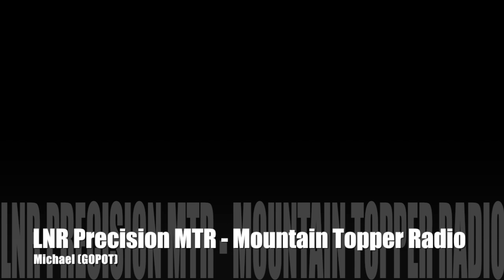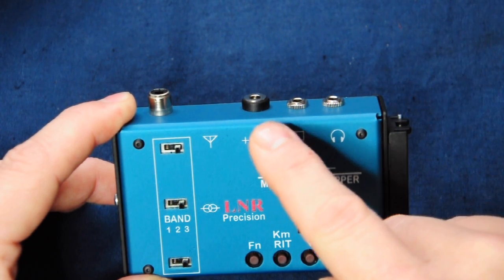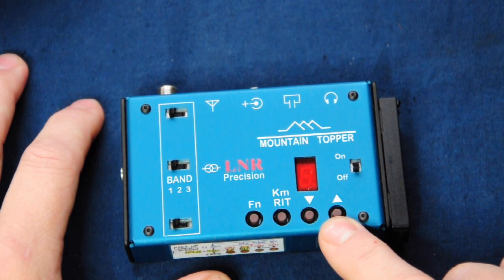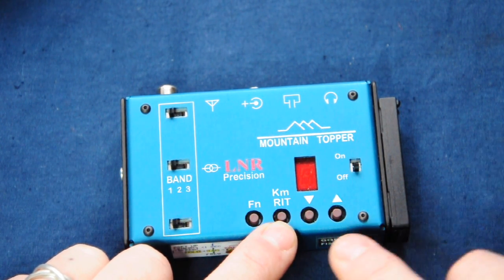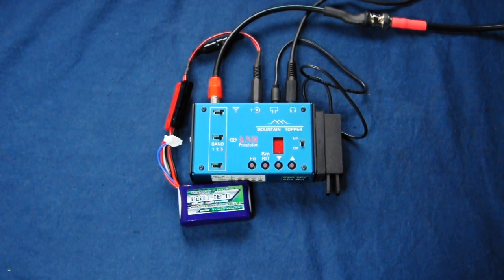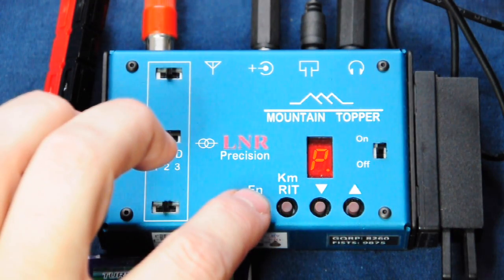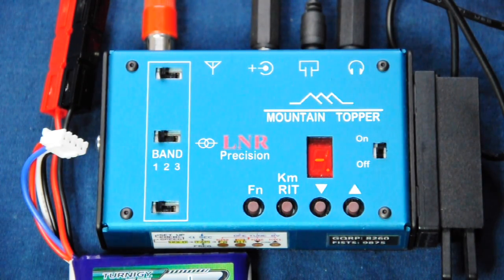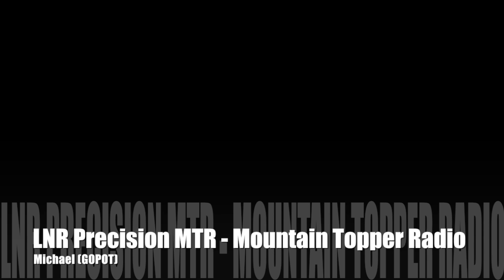Mountain Topper Radio Review (MTR3B)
A review of the LNR Precision version of the MTR, Mountain Topper Radio a three band, CW only, QRP trail friendly transceiver.

The transceiver is available from LNR (see their and, in the UK/EU, from Kanga UK

A couple of corrections:
- My preferred frequency on 40m is 7032.5kHz but you'll note the radio displays 032-6 instead of 032-5...this is because my unit is just 100Hz off frequency. I may not have stated the displayed frequency correctly.
- I mentioned that the cost when imported to the UK was about £250 due to the 'Duty'. To be accurate, you don't pay Duty to import Amateur Radio kit but you do pay VAT and handling. Depending on the exchange rate and the handling charges this could be as little as £200 :o)
- [From Ryan @ LNR] "All is required to use straight key is to hold the dah side of a paddle and power up unit the the MTR will recognise the straight key".

                9V                                         12V
                TX current    O/P power    TX current    O/P power
20m        330mA         1.5W               430mA         2.8W
30m        340mA        1.75W              450mA         3.0W
40m        300mA         1.5W               390mA         2.75W

Band coverage of this radio:
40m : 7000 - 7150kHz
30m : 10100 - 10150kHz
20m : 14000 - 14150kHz